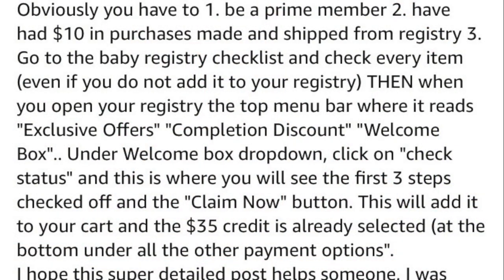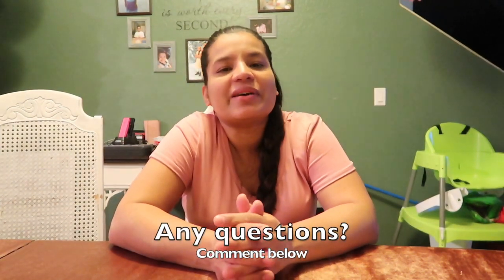How to get a Free Amazon Baby Registry, Walmart and Target/ Step by Step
Hello beautiful people! Today I have the second part of the video where I get into how to get this free boxes more specifically. I have my other two boxes coming up next week =) and I will be recording that video as well.